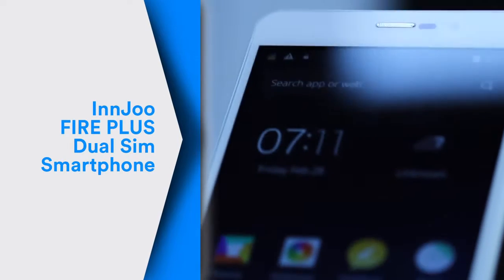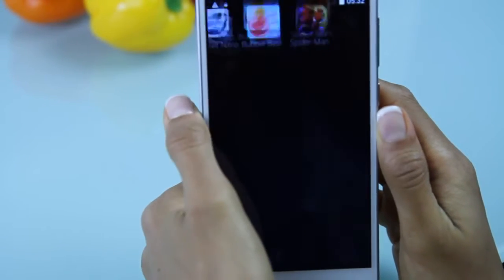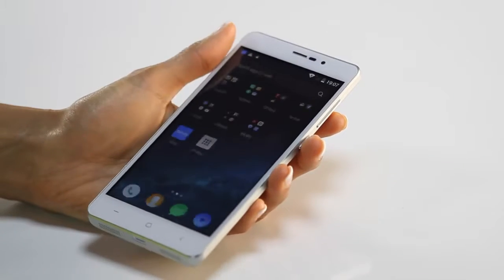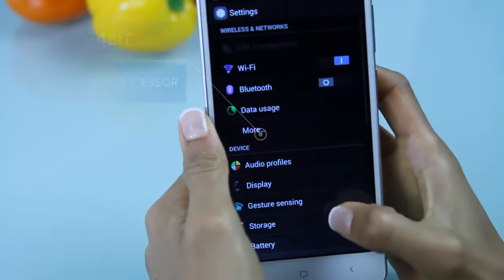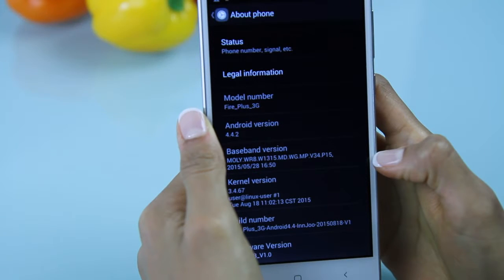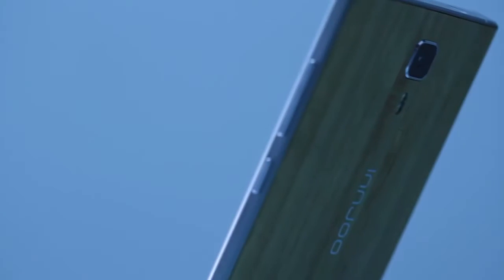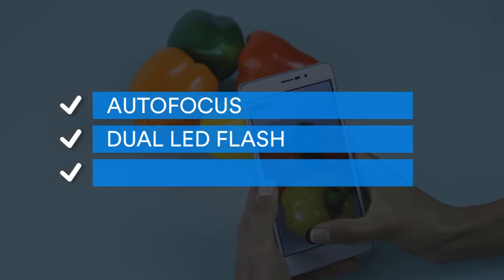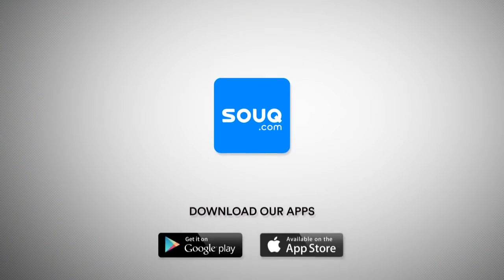IInnJoo Fire Plus Dual Sim Smartphone review on Souq com